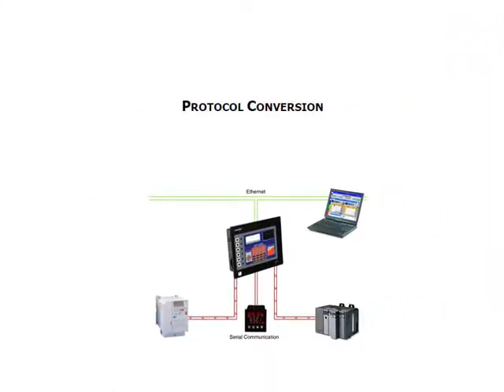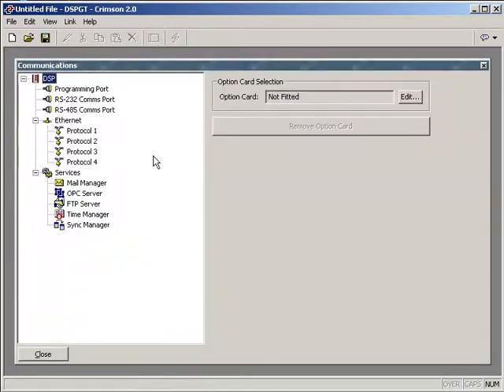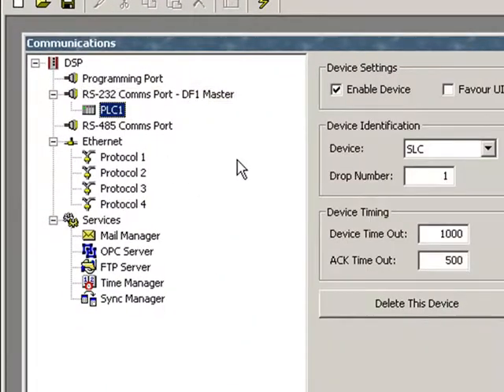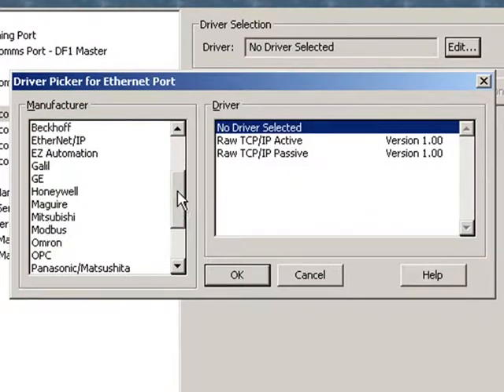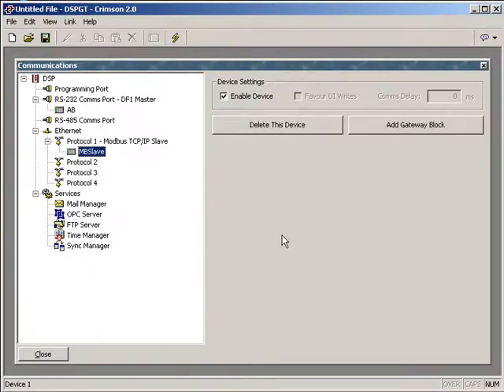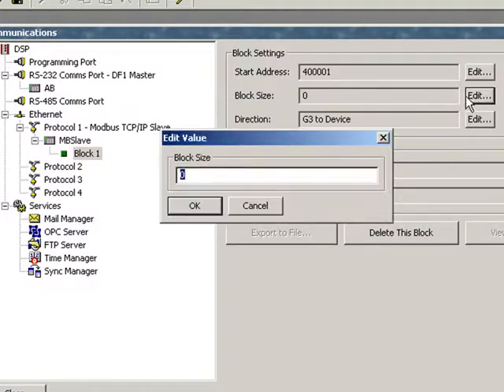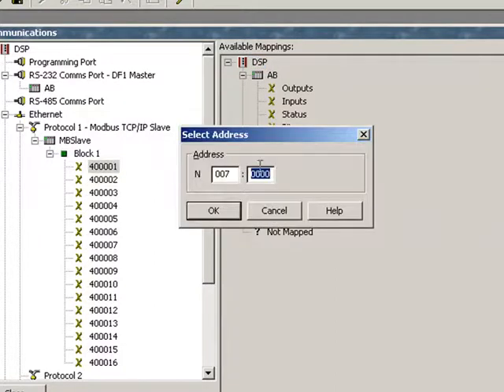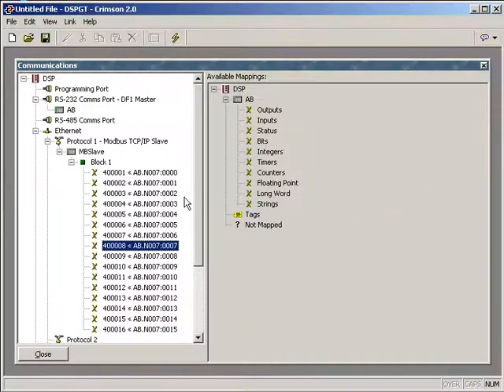AB To MBSlave